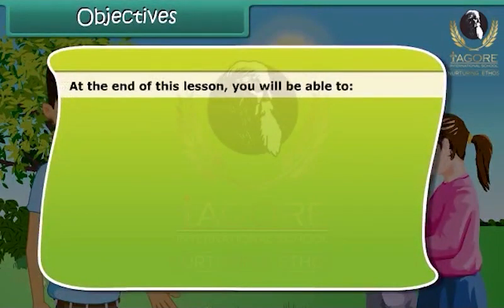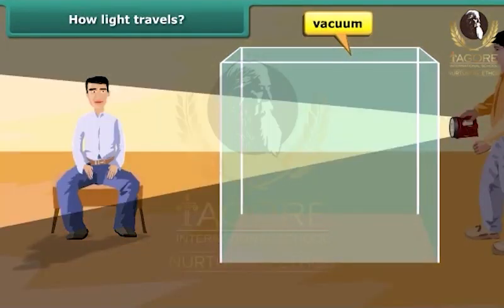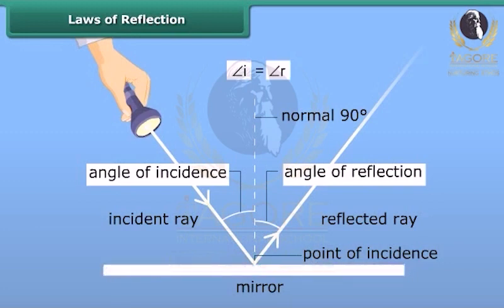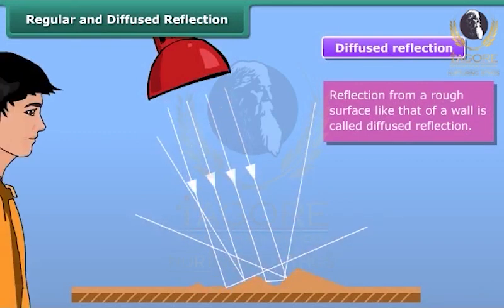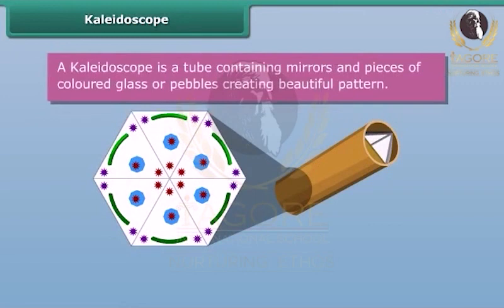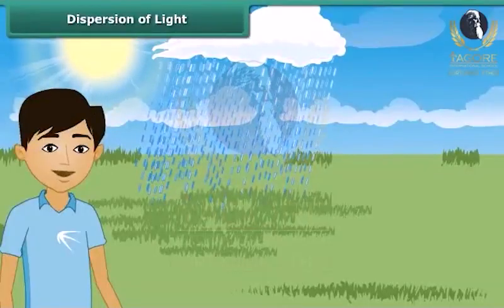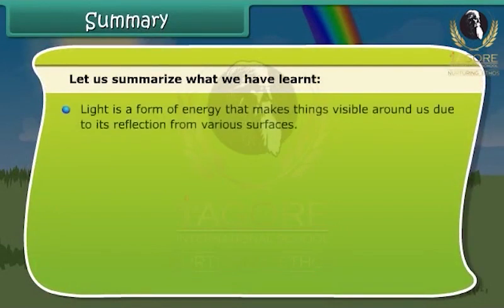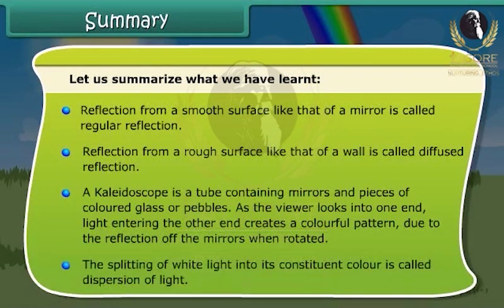Class 8th || Science || light || Tagore International School, Sakri, Bilaspur